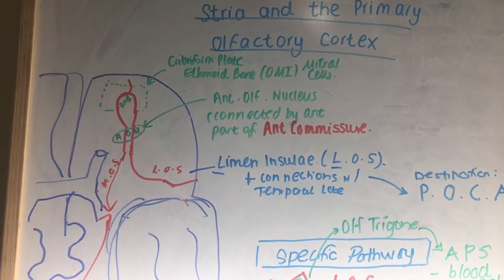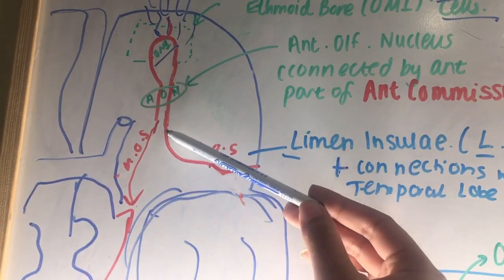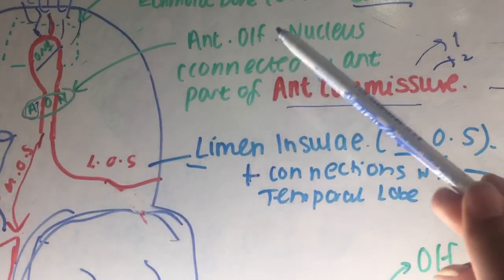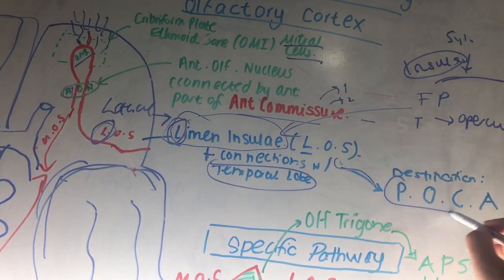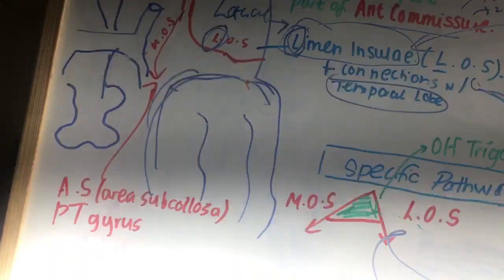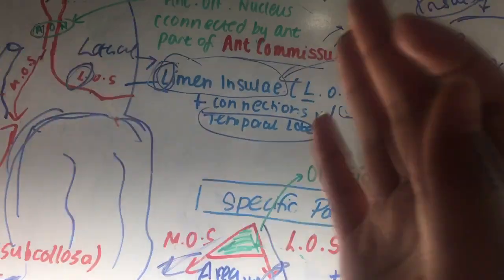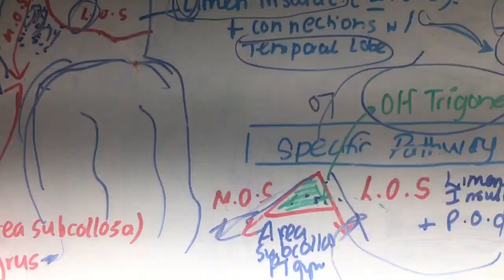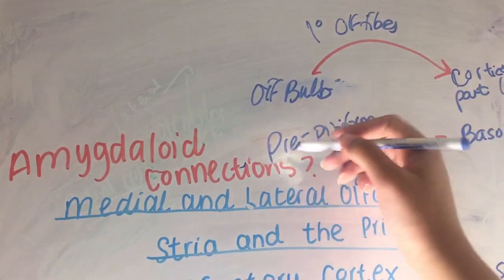Medical and lateral olfactory Stria. Rhinencephalon part 2 neuroanatomy